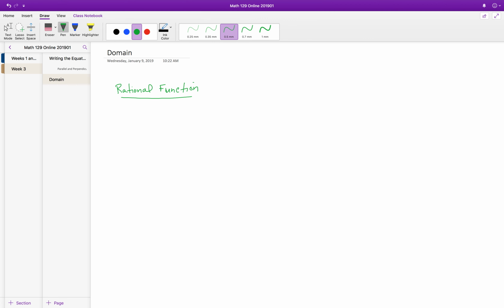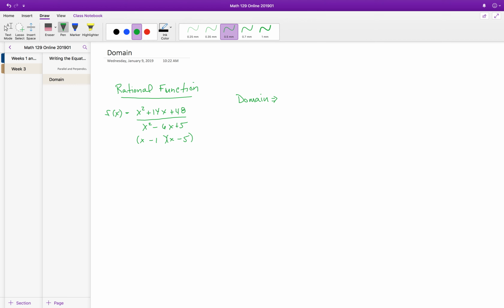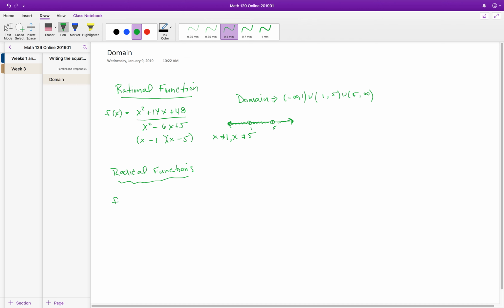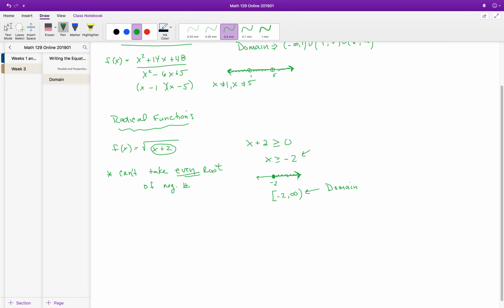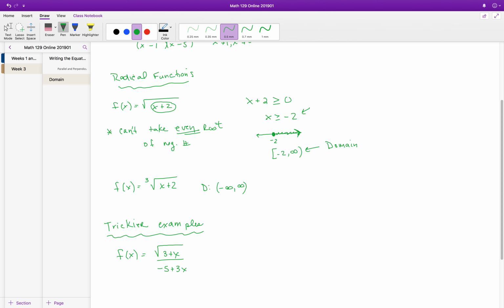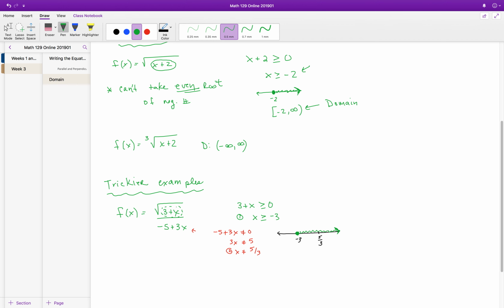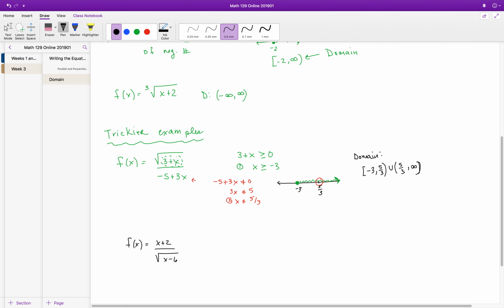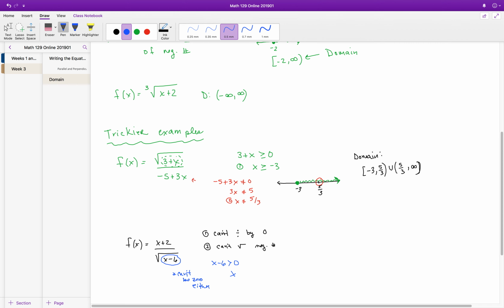Domain (Rat and Rad)